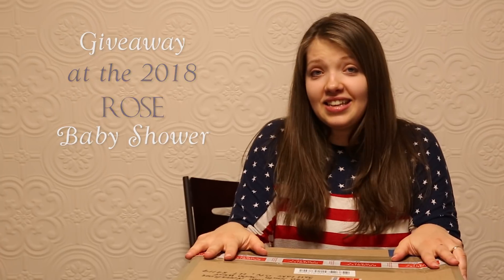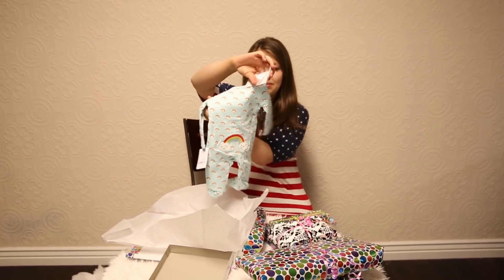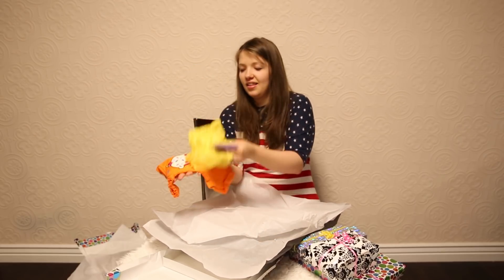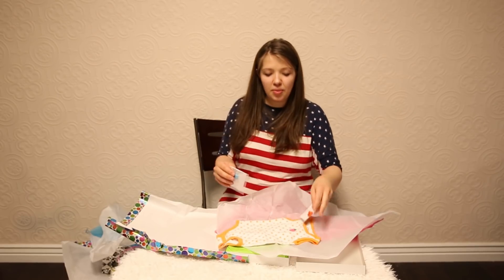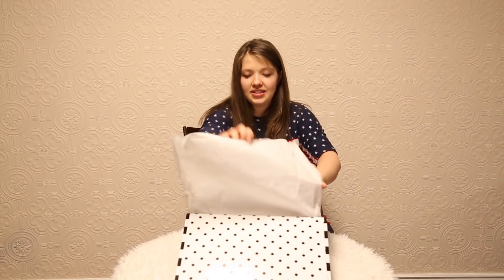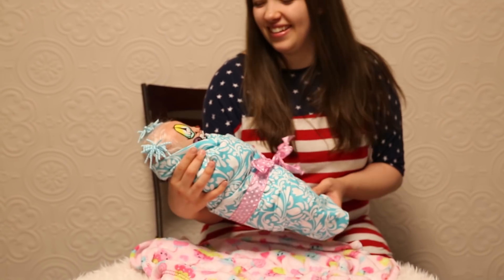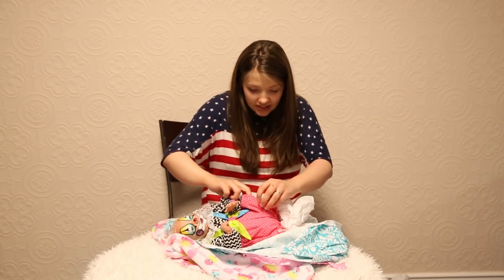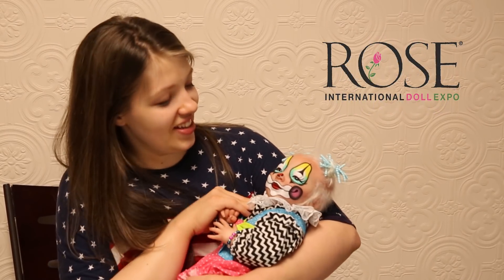Joseph Awake Clown GIVEAWAY at ROSE 2018! Reborn & Donated by Anna Mellman! - Box Opening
This adorable Realborn ® Joseph Awake Clown baby was reborn and donated to the 2018 ROSE International Doll Expo by Anna Mellman!  Thank you so much Anna for this little cutie!

This cute little clown will be given away for FREE at the 2018 ROSE Baby shower!

This drawing will be for ages 14 and older. We will be holding separate drawings for ages 13 and younger.